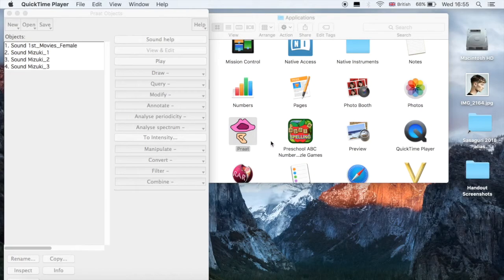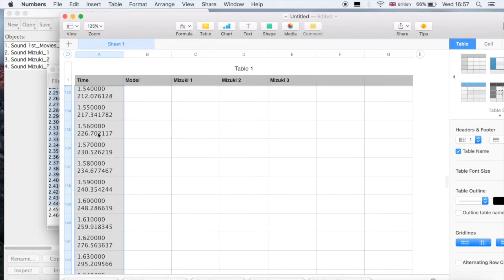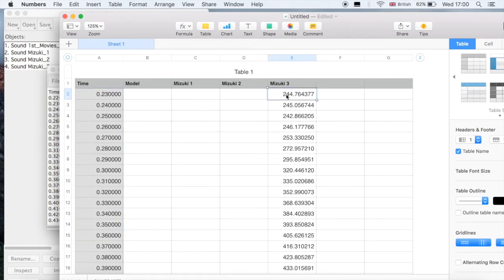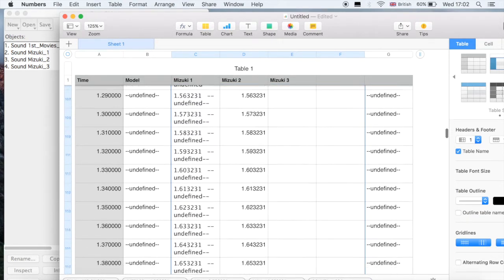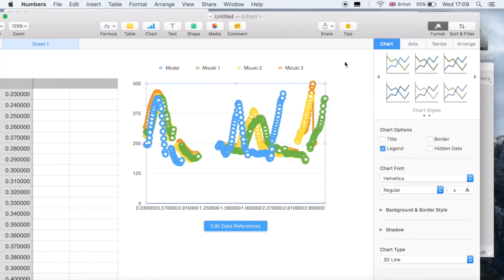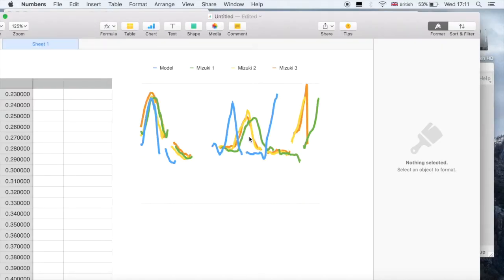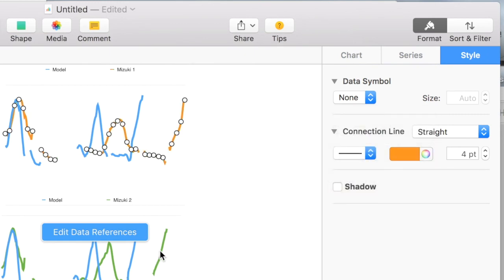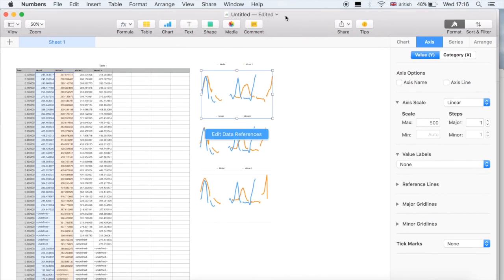PRAAT (3) - スプレッドシートの作り方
このデータで学生にフェードバックをあげましょう！